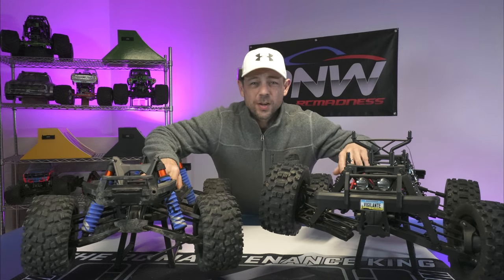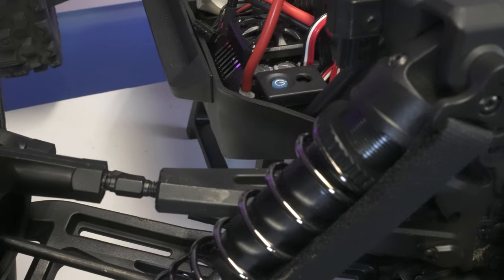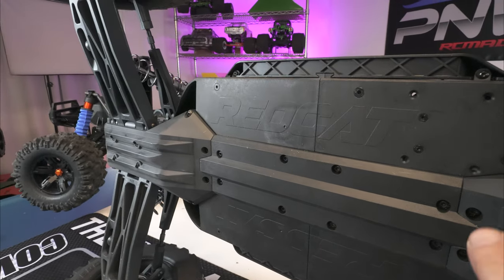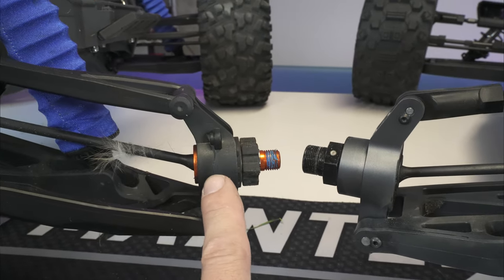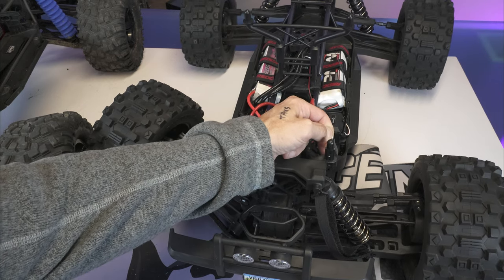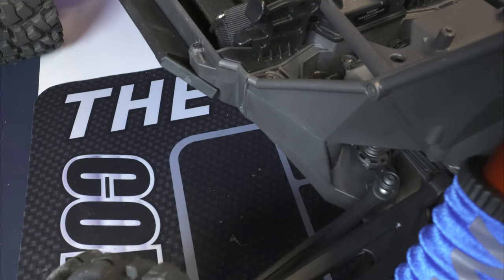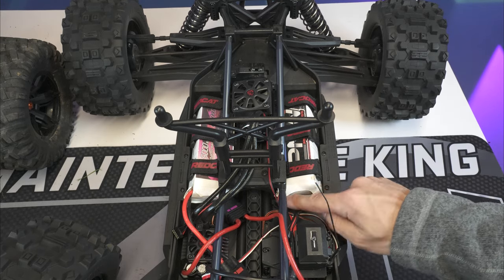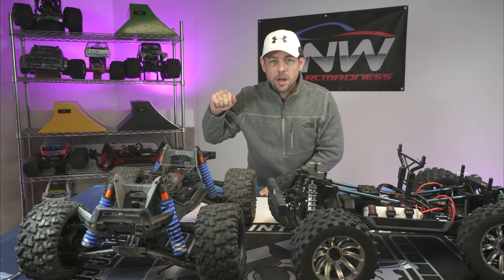👑👑Traxxas Xmaxx 8s Versus ALL NEW REDCAT VIGILANTE! BOTH AMAZING RC CARS!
Welcome back to the channel everyone. In this video I wanted to show you all a traxxas Xmaxx vs. a Redcat Vigilante. Both of the trucks where currently on the shelf busted, and we have the parts to fix the Xmaxx. Plus it was a good time to show them side by side. The Xmaxx does have a few upgrades installed but no many. Its about time to get the megaramp out. We will have to see how they both stand up to the test.

Until then thank you for tuning into the channel. Please if you do like the content or I have helped you out.

The new Pnwrcmadness Signature Series Xmaxx Bash Bar $64.98 ONLY!!

Pnwrcmadness Carbon Fiber Lipo trays with Kevlar straps and metal buckles